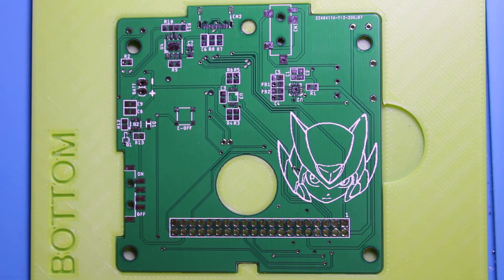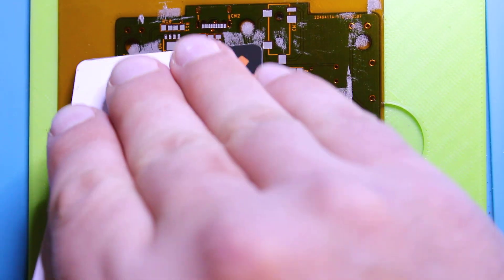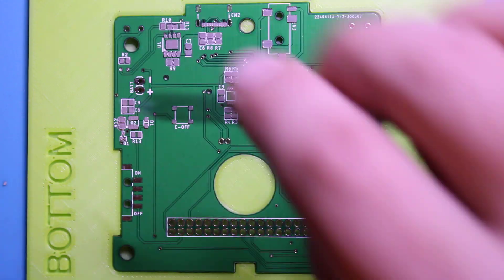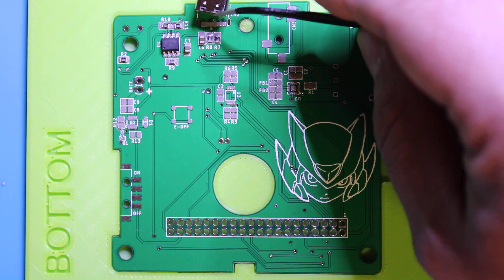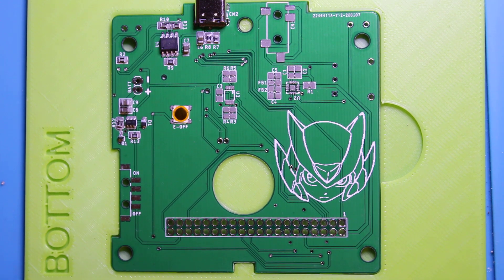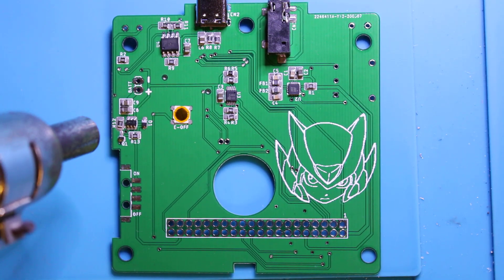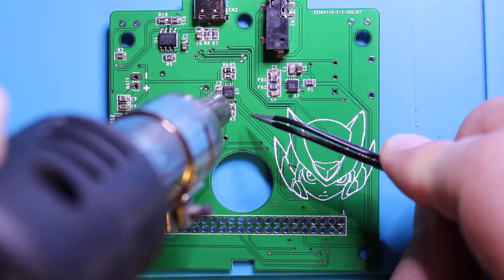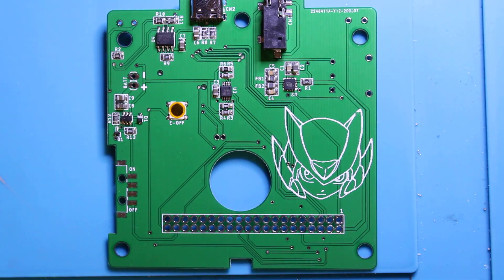GBA SP Pi Bottom Solder Stencil Prep and Solder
In this video I continue the soldering of the back of the GBA SP Pi pcb where the majority of the components are.